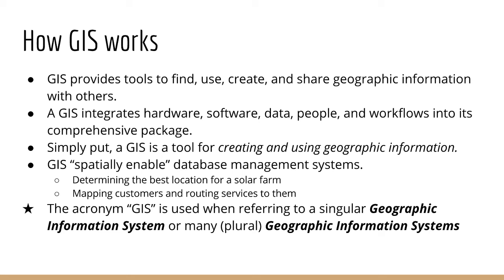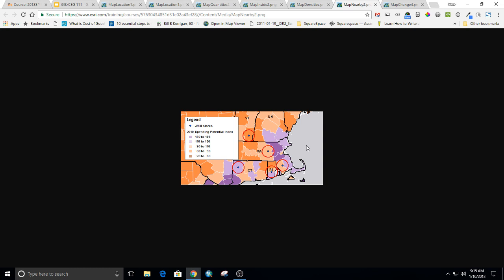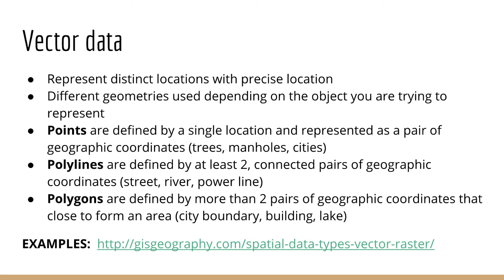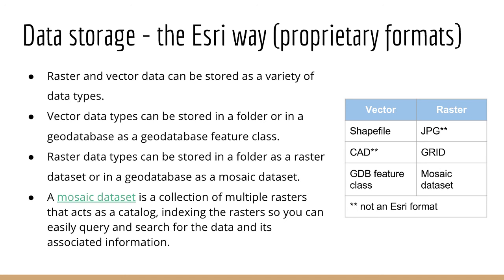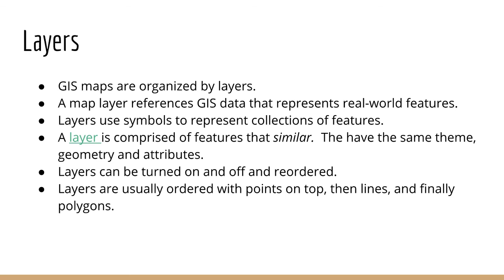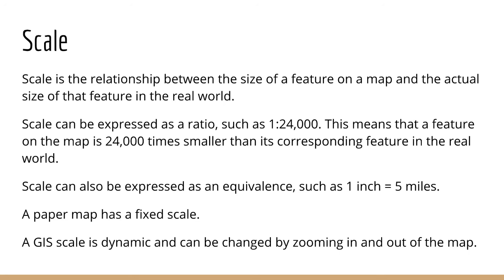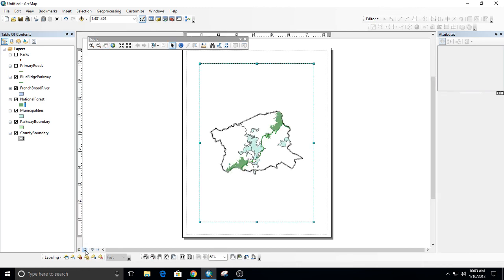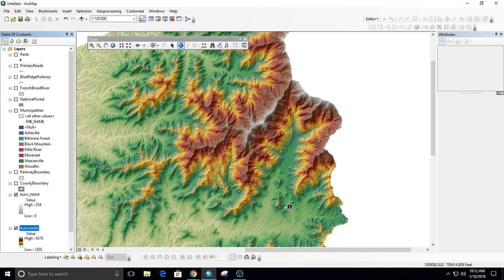Getting Started with GIS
An introduction to Geographic Information Systems